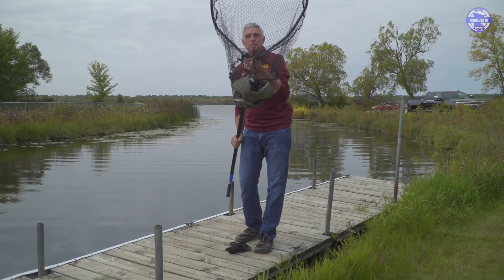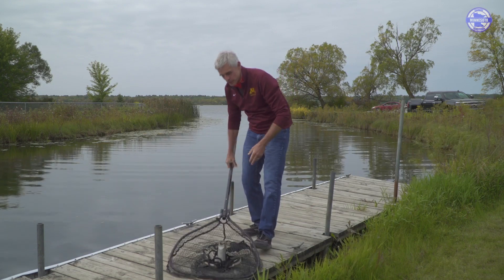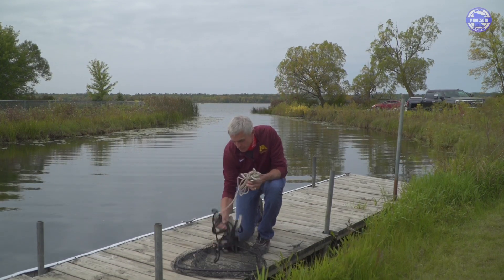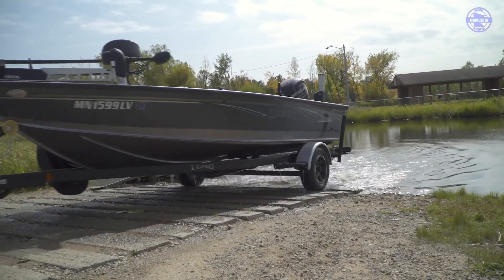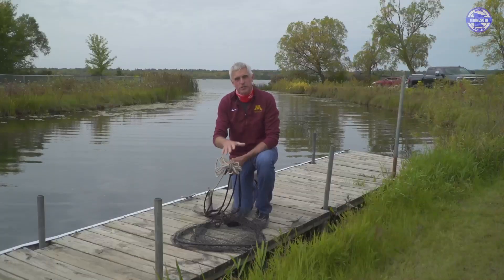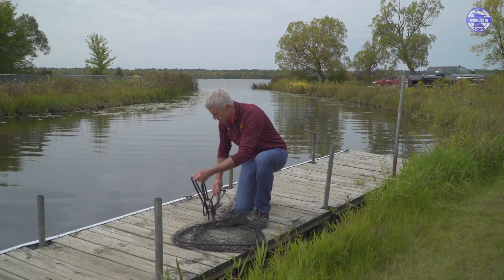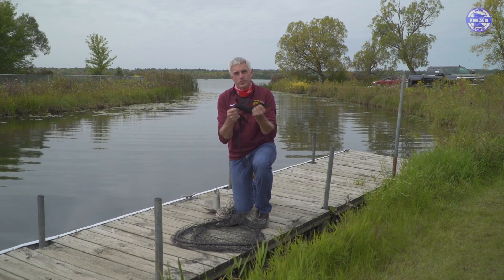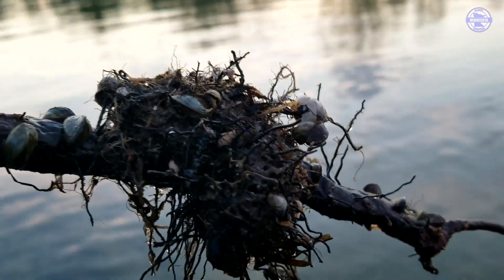Don't forget the little things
Minnesota Traditions was created by the Mississippi Headwaters Board to promote AIS awareness and education. The Mississippi Headwaters Board is a joint powers board of Clearwater, Beltrami, Cass, Hubbard, Itasca, Aitkin, Crow Wing and Morrison Counties. The MHB is mandated by Minnesota Statutes 103F.361-377 to enhance and protect the natural, cultural, historic, scientific and recreational values of the headwaters region.